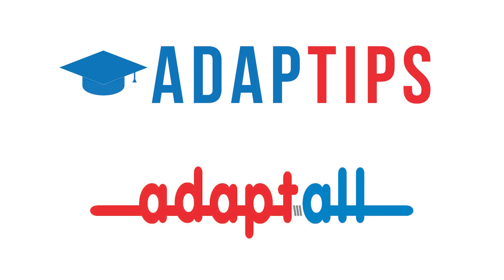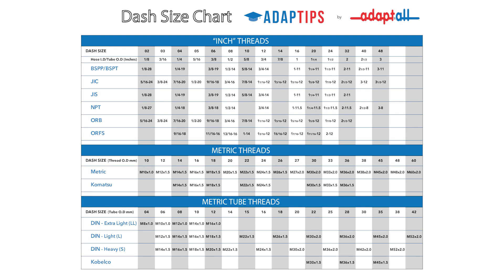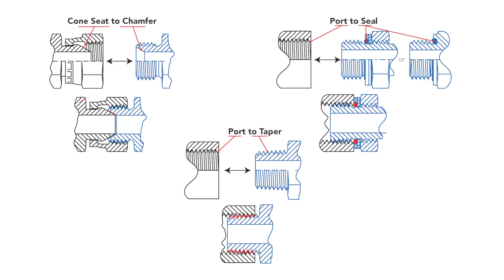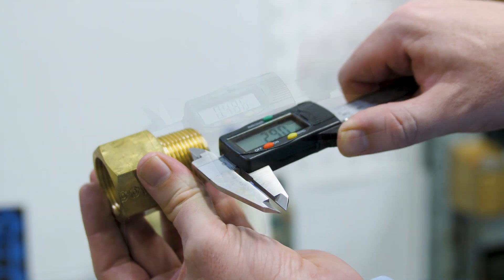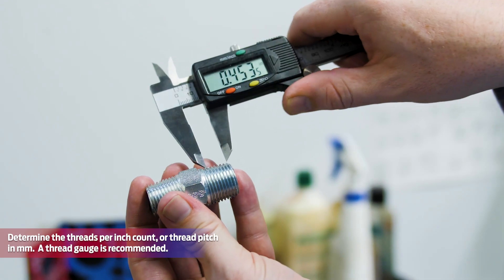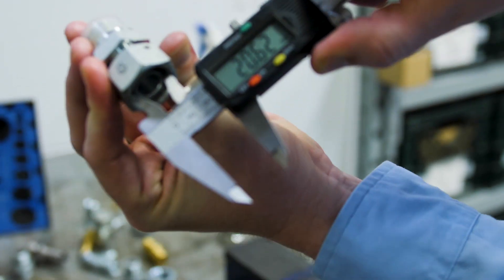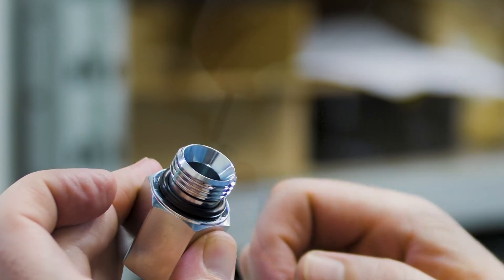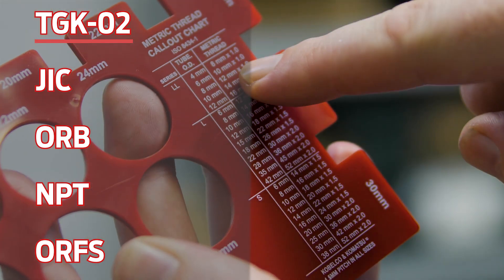Adaptips: How to identify British and metric threaded fittings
In this edition of Adaptips, Adaptall covers the essentials for identifying British and metric threaded fittings. The video begins by explaining the difference between British and metric fittings before moving into the specifics of identification such as thread pitch and thread ID or OD assessment as well as proper use of an Adaptall TGK.